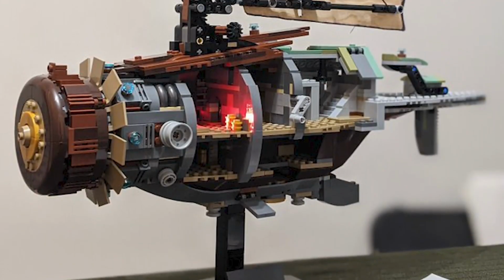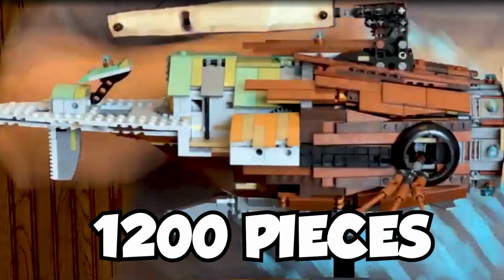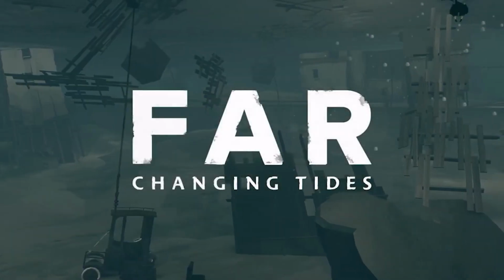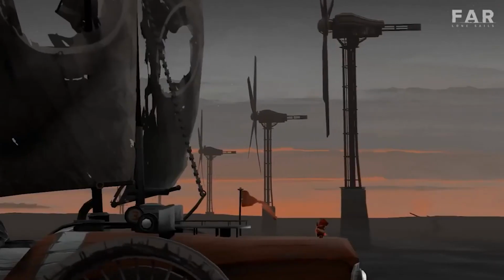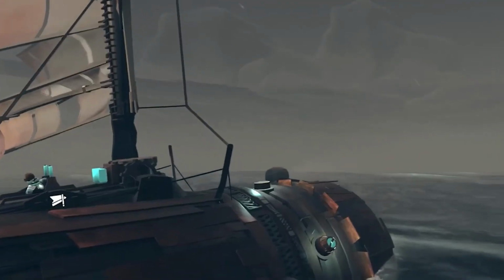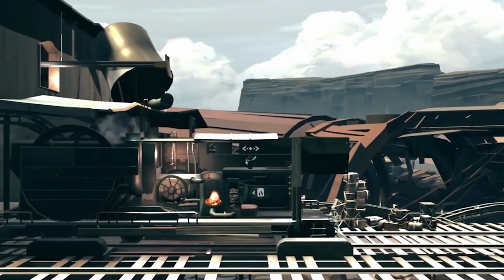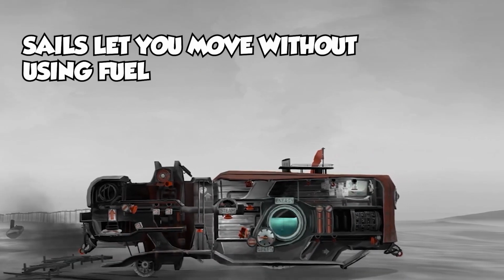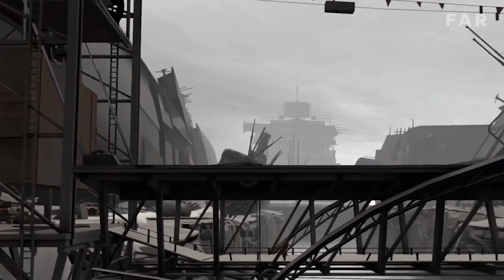This are The 10 RAREST LEGO Set You Cant Buy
In this video, we will be looking at the rarest LEGO set you can’t even buy. This LEGO set is nothing you expect, so don’t go anywhere.

🗣 If you have enjoyed this video in any way please feel free to leave a LIKE, COMMENT and SUBSCRIBE to the channel I would love for you to be a part of this community!

👷🏻‍♂️ Do you want to see more LEGO News and LEGO LEAKS videos?

These are links to our favorite LEGO sets. For more, check the comments! ⤵️

Support us now and become an LEGOTASTIC fan!

📨 LEGOTASTIC is a LEGO channel focusing on recently LEGO NEWS, LEGO LEAKS and NEW LEGO SETS.